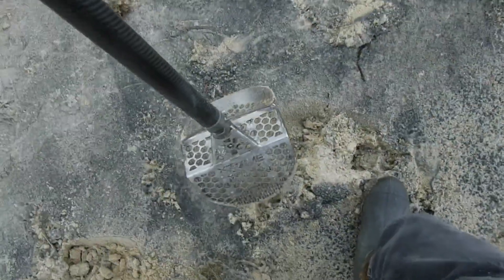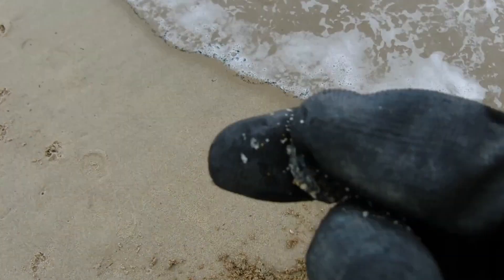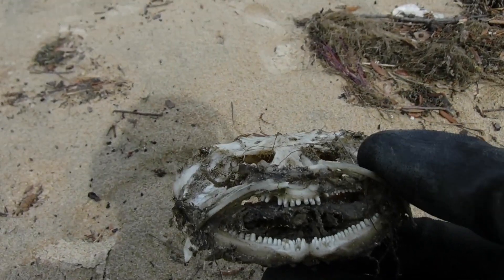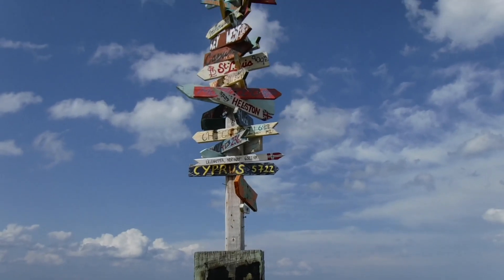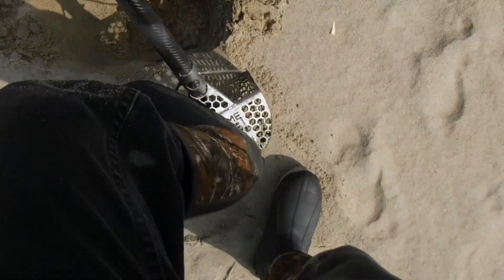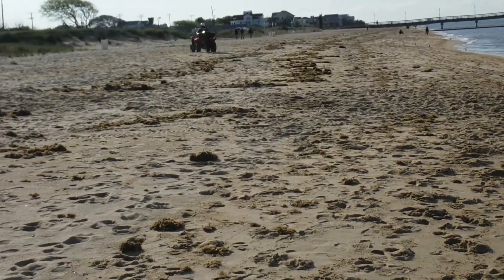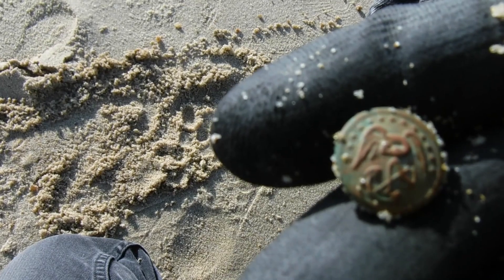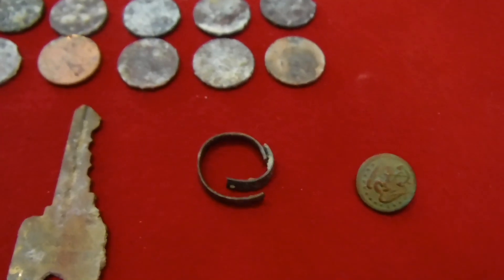Which Way Do We Go?